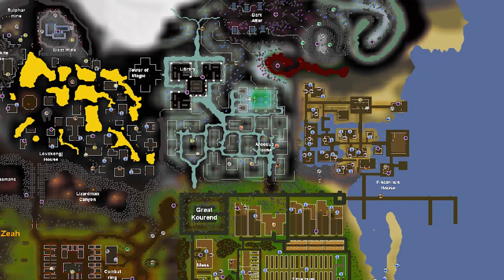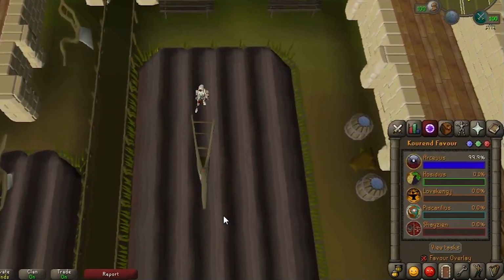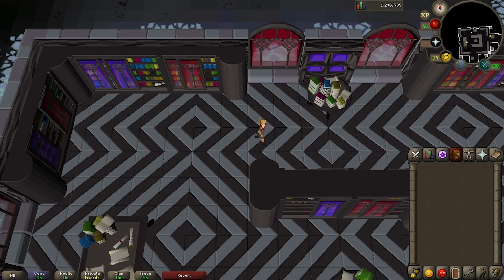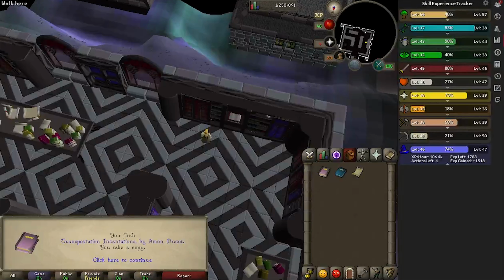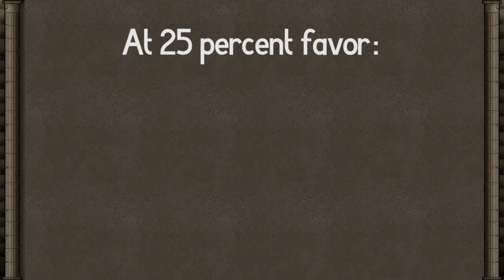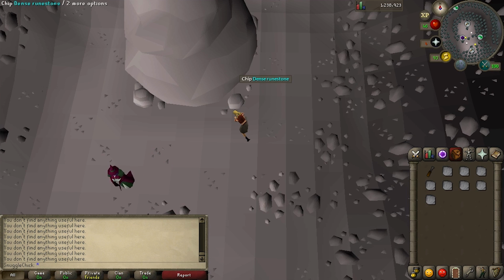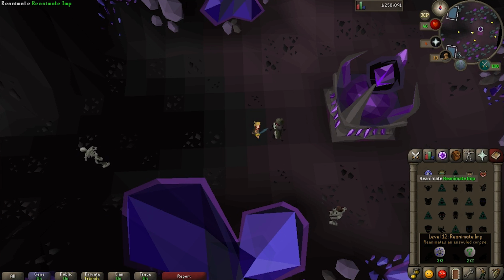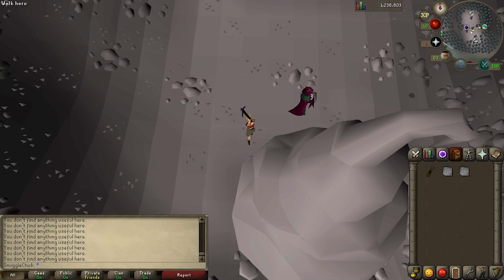Arceuus House Favor - How to Get 100 Percent - Old School Runescape 2007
Want to try out the Arceuus spellbook? Or maybe you want to craft some blood runes? This guide will tell you everything you need to know about earning favor with the Arceuus house in Old School Runescape.

Contents:
Ways to get there: 0:14
Starting the miniquest: 0:48
How favor works: 1:03
0 to 20% favor (finding books): 1:31
Book searching tips: 2:49
20% favor (finding manuscripts): 3:38
25% favor (mining essence): 4:16
100% favor (talk to Arcis): 5:30
Rewards: 5:46

Clan chat username --►SnuggleChick